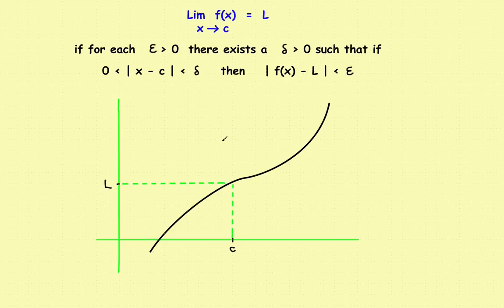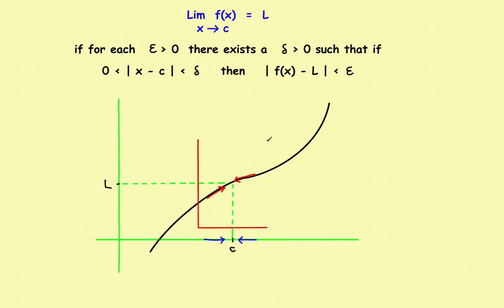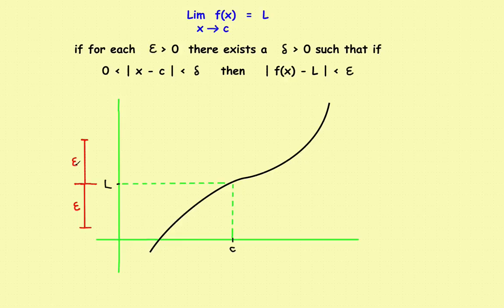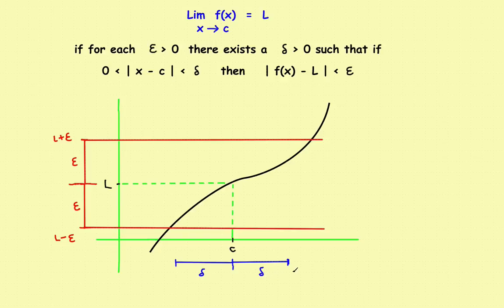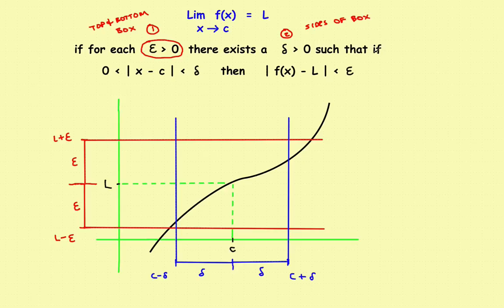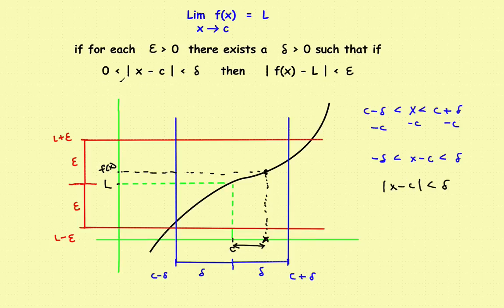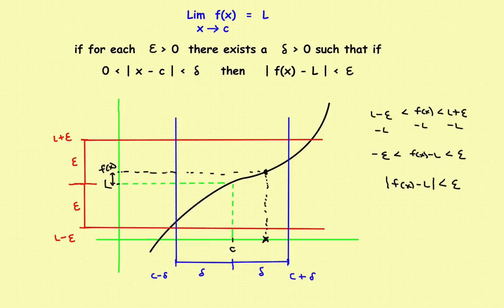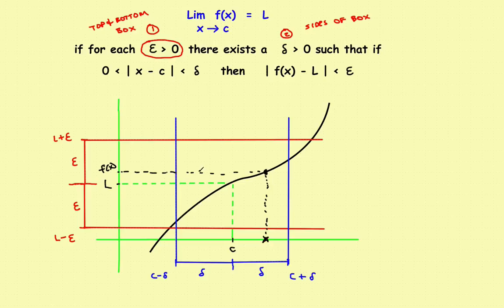AP Calculus Stillwater - ( Part 1 ) Epsilon - Delta Definition of Limits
Understanding the Epsilon - Delta Definition of Limits